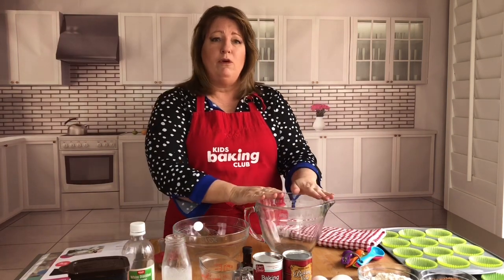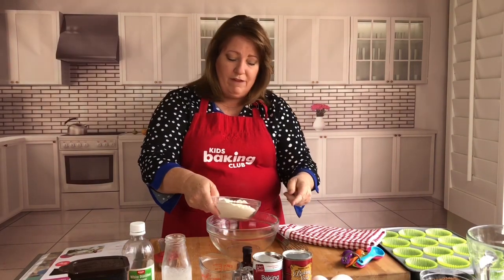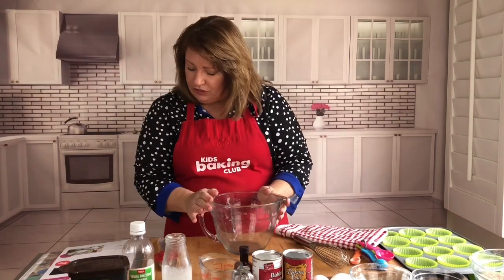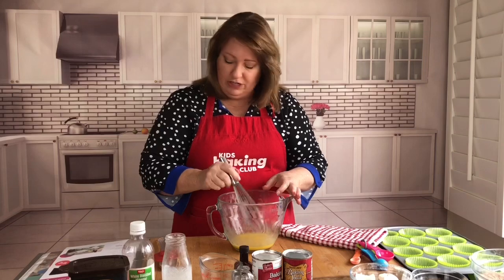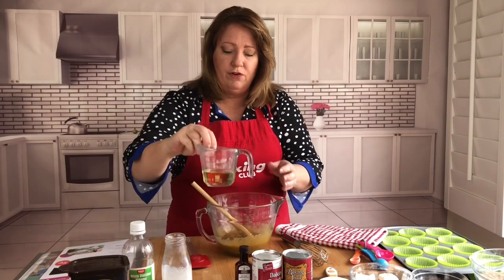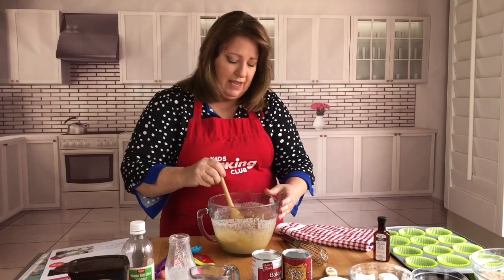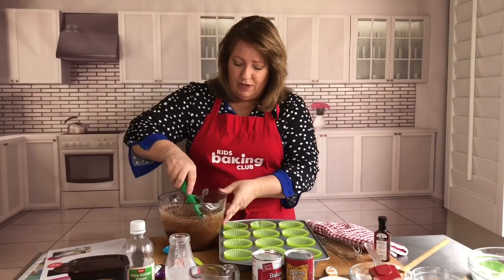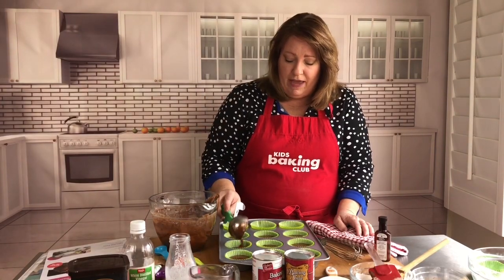Crazy Good Chocolate Cupcakes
We inspire confidence and creativity while bringing families together in the kitchen.

. The best chocolate cupcakes with two secret ingredients to enhance flavor. Get FREE eCookbook at KidsBakingClub.com/ebook/
Ingredients Here:
3/4 Cup all-purpose flour
1/2 Cup unsweetened cocoa powder
3/4 tsp baking powder
1/2 tsp baking soda
2 large eggs
1/2 Cup granulated sugar
1/2 Cup brown sugar
1/3 Cup vegetable oil
2 tsps pure vanilla extract
1/2 Cup buttermilk (or 1/2 cup milk with 1 tsp white vinegar)